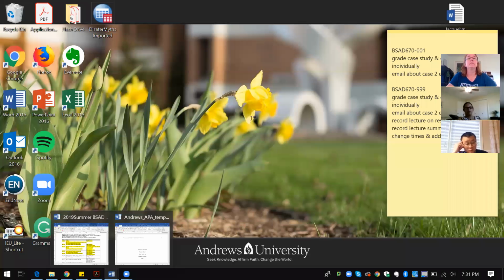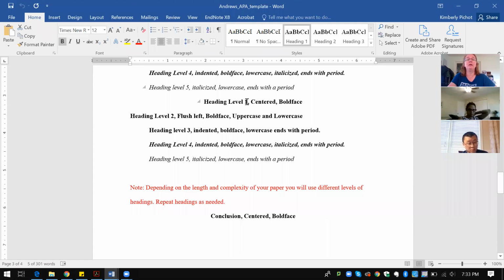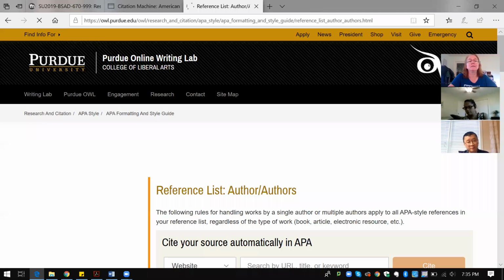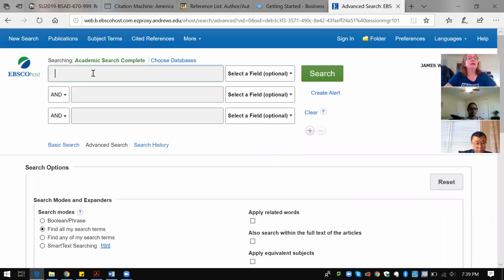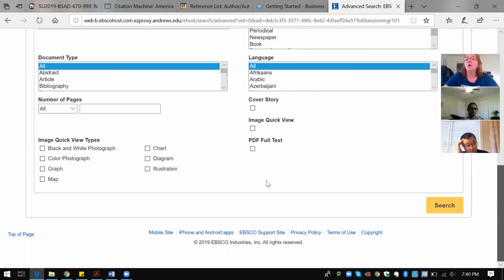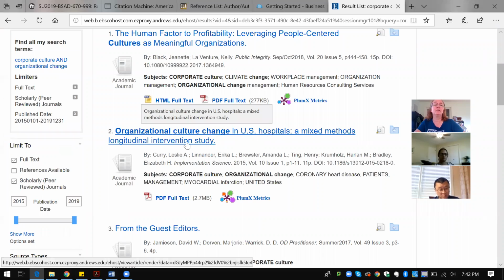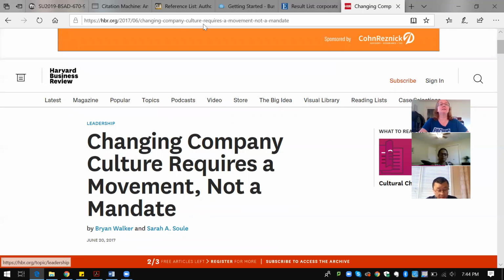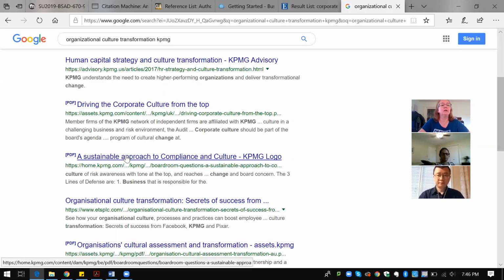Research Paper Overview